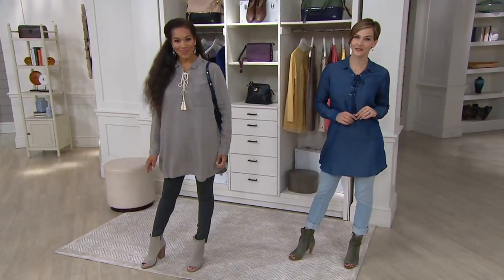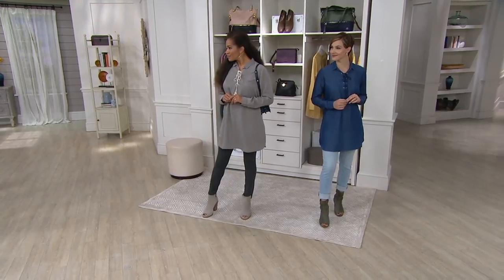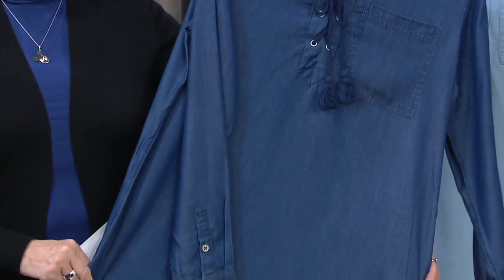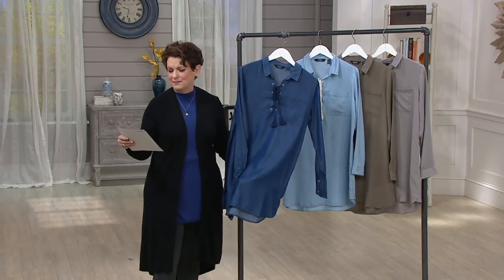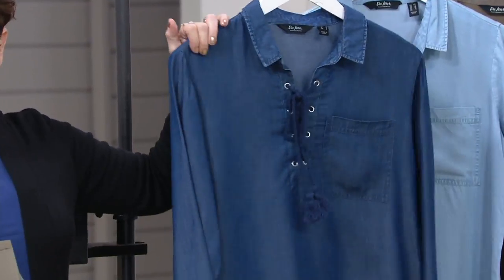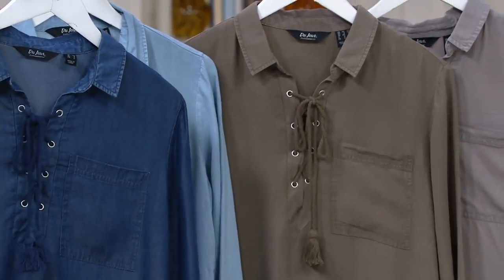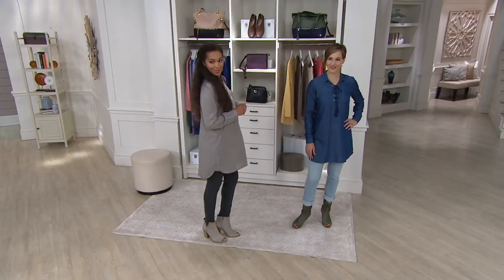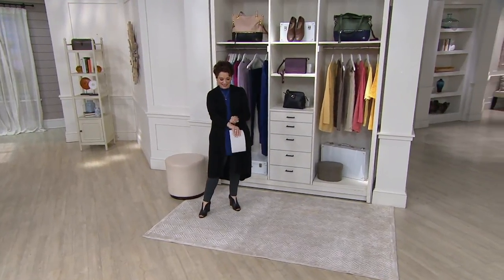Du Jour Long Sleeve Lace Front Denim Tunic on QVC